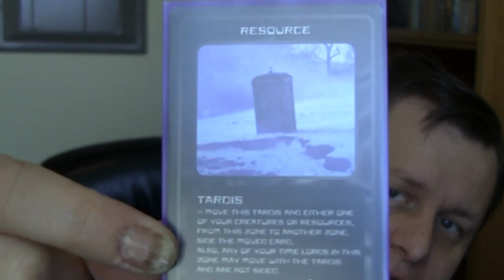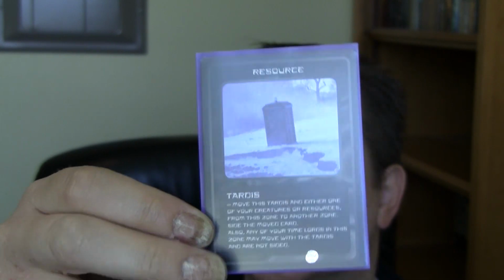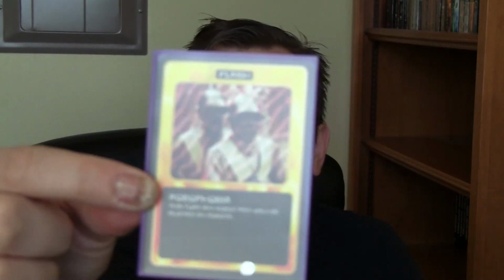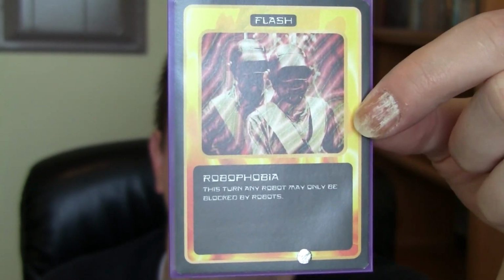The Review, Episode 23 (Doctor Who)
A review of the 90's Doctor Who CCG, centered around the pre-Eccleston era of the series.